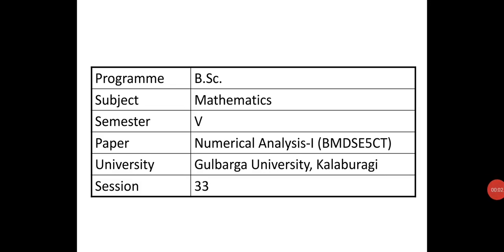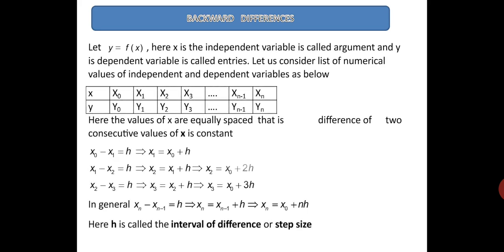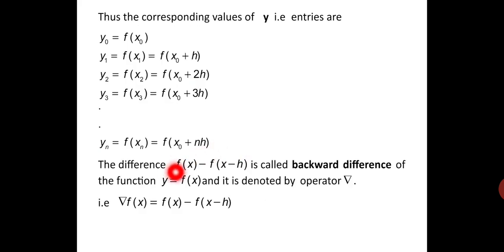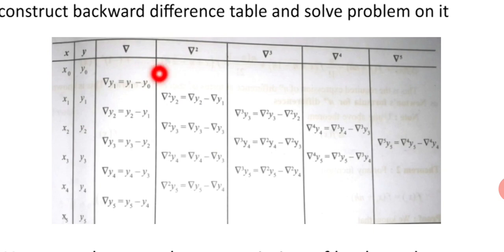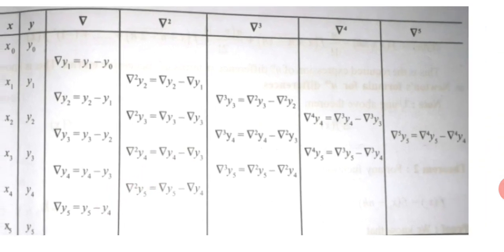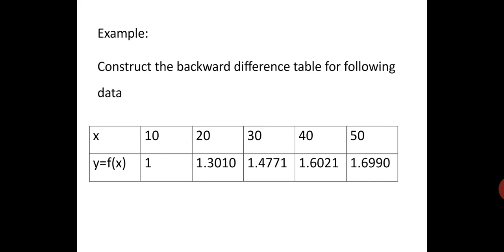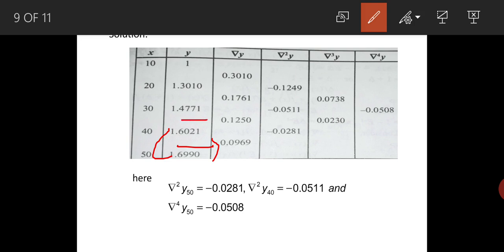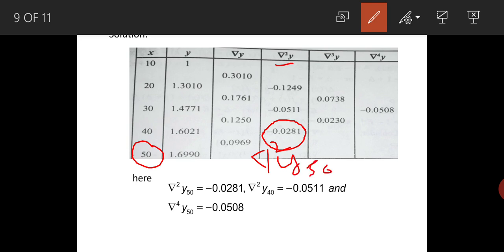Numerical analysis session 33